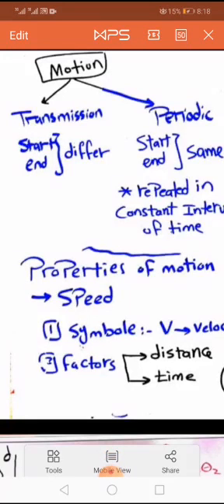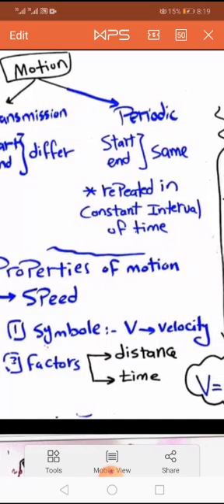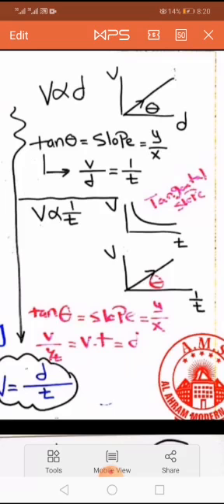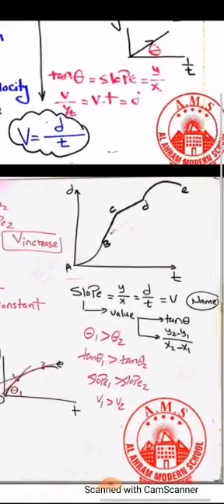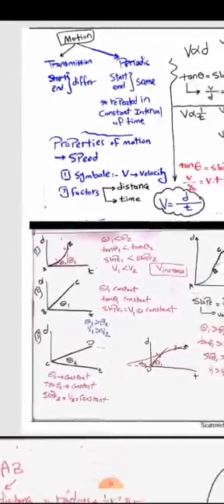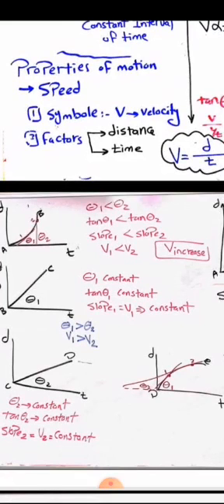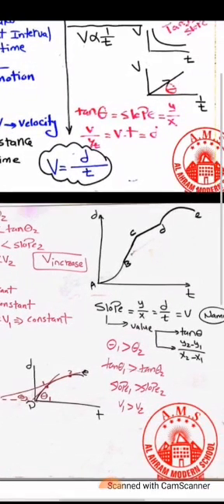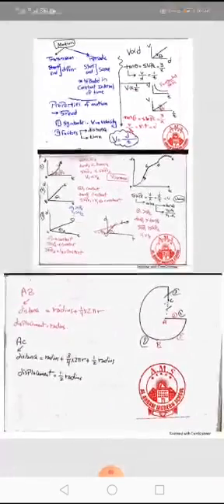(Physics Prep 3 (Revision